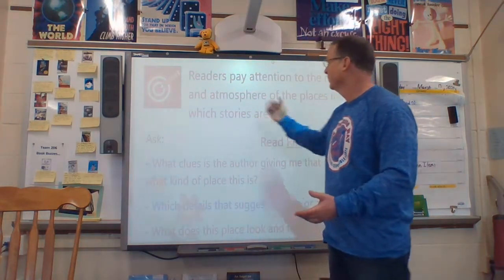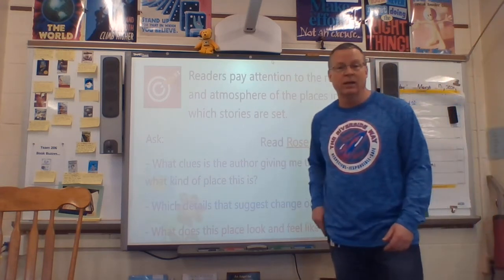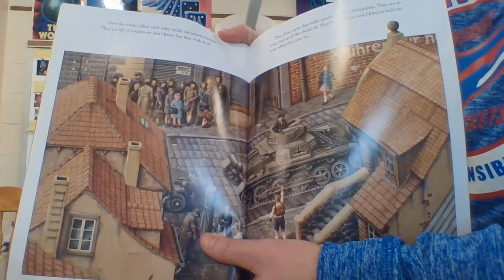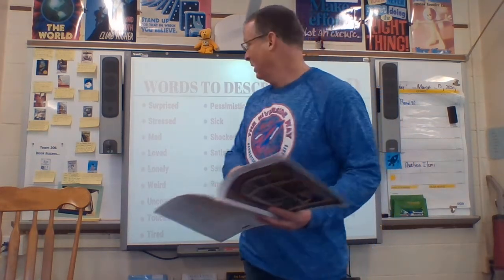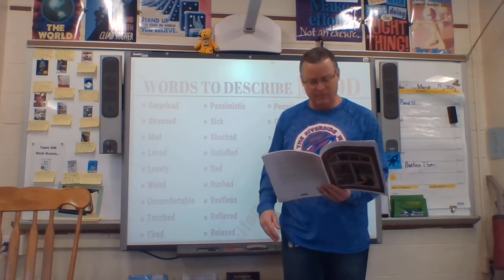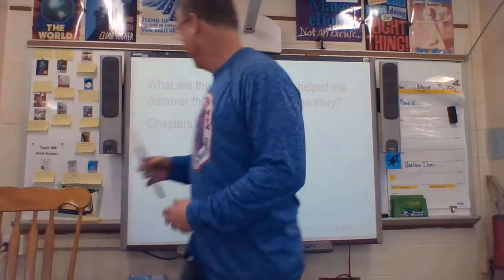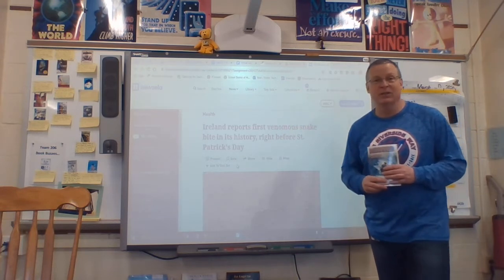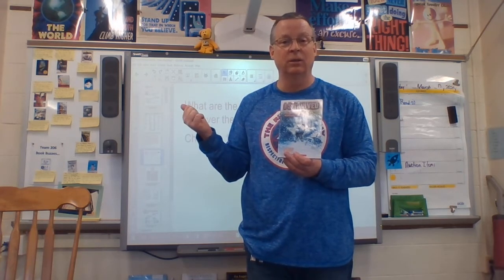Fourth Grade Lesson 1 Reading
Students will learn how to pay attention to details from the story Rose Blanche.